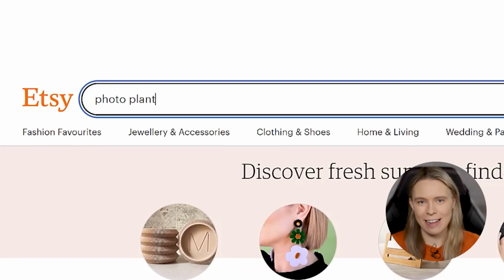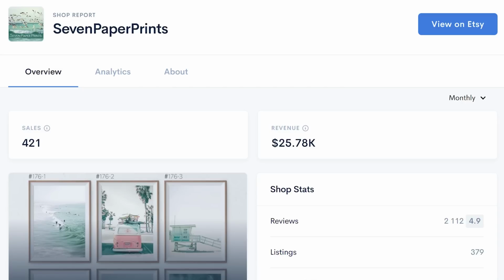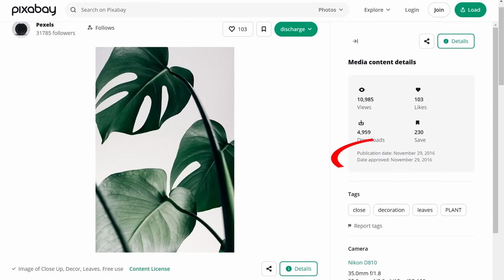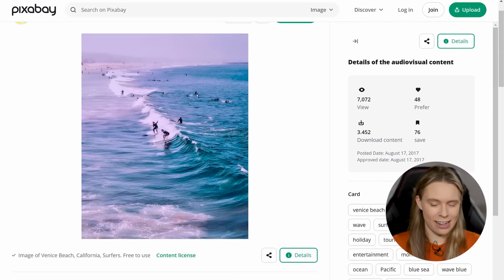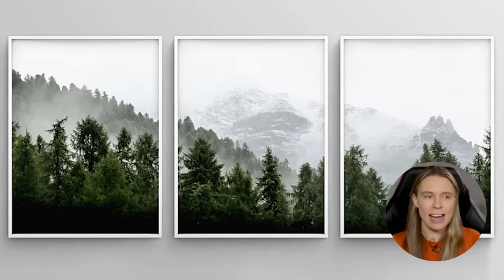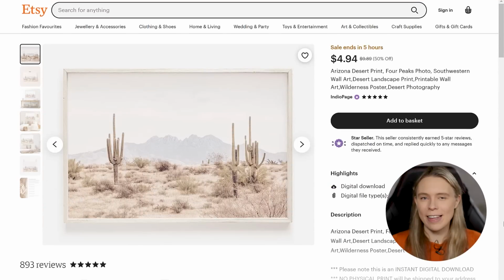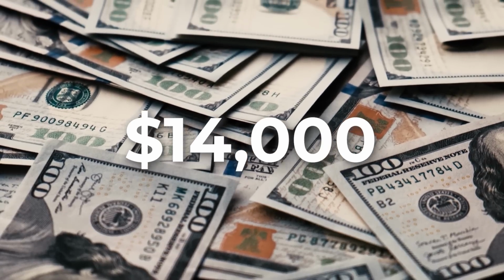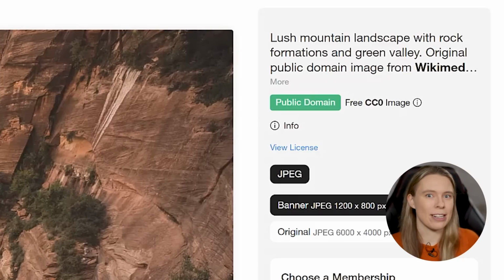Best 5 Niches To Earn Money Reselling FREE Photos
Learn how Etsy sellers earn money online by uploading FREE photos & reselling them as new products!

Got any questions about "legal stuff" like copyrights, trademarks & refunds? Chances are, by watching these videos, you'll have most of your questions answered!

VIDEO CHAPTERS:

0:00 Introduction
0:21 Niche #1: Plant Photos
3:30 Niche #2 Beach & Costal Photos
4:50 Niche #3: Foggy Forest Photos
7:07 Niche #4: Rustic Farming Photos
9:28 Niche #5: National Park Photos

Hey there I am Sarah (aka Ted). My goal is to help new entrepreneurs grow & scale a business that is right for THEM!

Yes - the business that is right for THEM. Because I believe that time is the most valuable thing we have, and that we should spend it doing things that we love: and what I love may be different to what you love. Which is why on this channel I share:

* Examples & case studies of businesses that I enjoy (such as Print On Demand ecommerce businesses) and sharing my tips & strategies I've learned along the way.
* Examples & case studies of other businesses that entrepreneurs love running (even if I personally wouldn't find it fun myself!)
* Plus a sprinkle of entrepreneurial motivation thrown in too!

I hope my actionable content can help you: whether you're running your own online business, or are in the process of building one, and want some tactical advice to help you along the way. 🔥